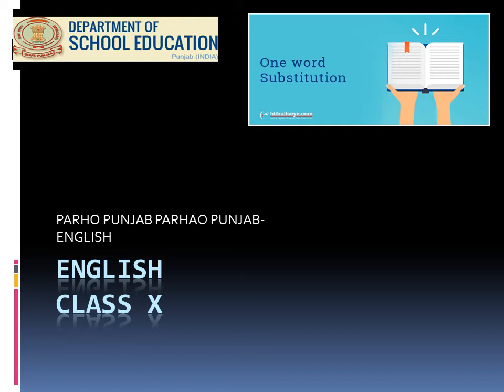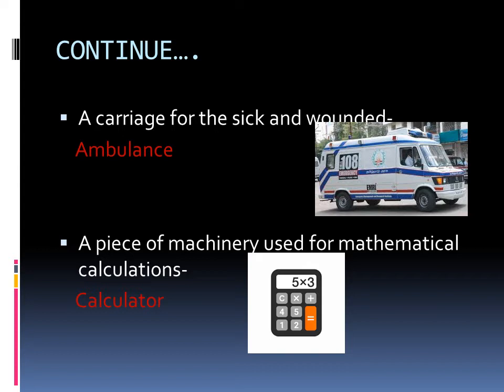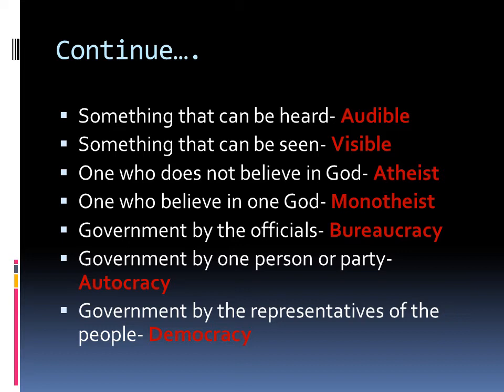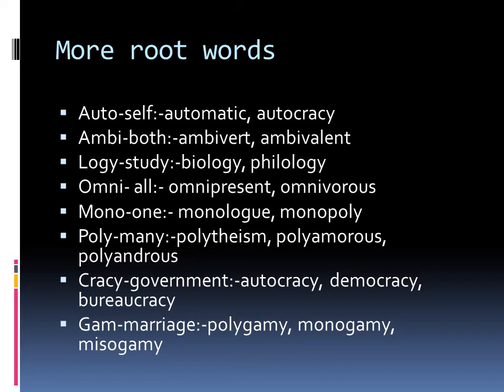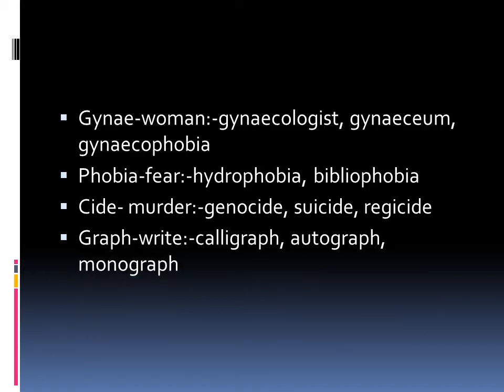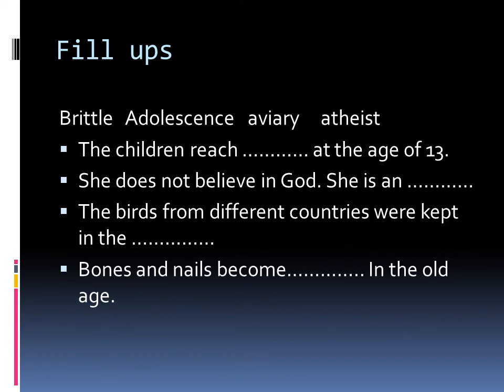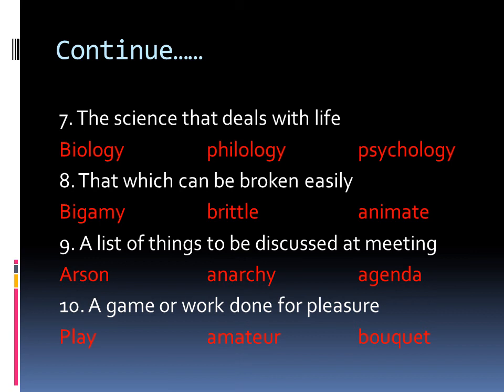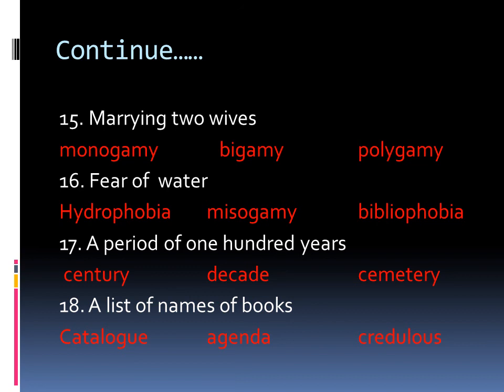Class 10 One word for Many 26 44